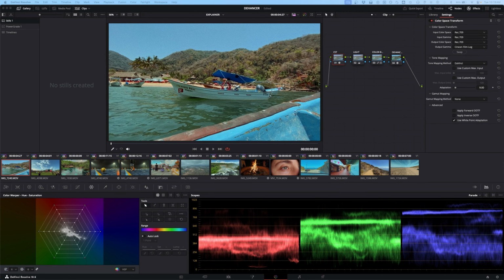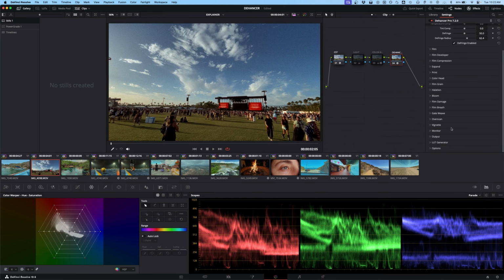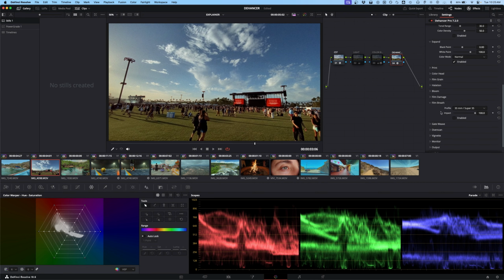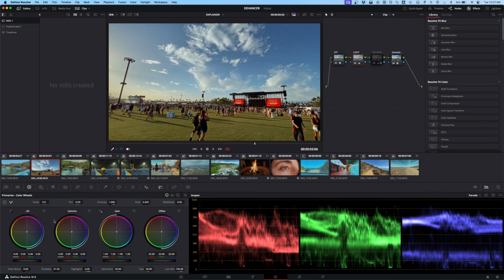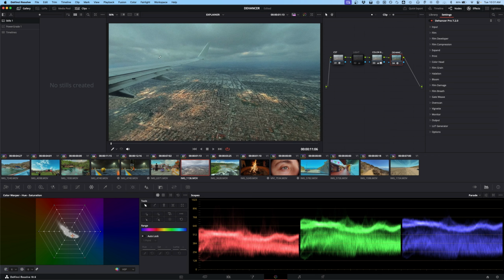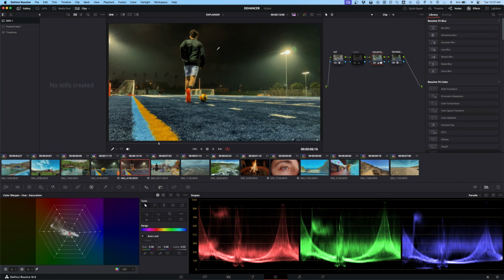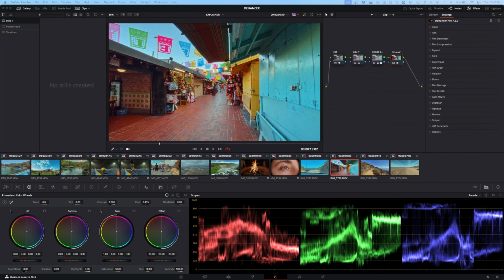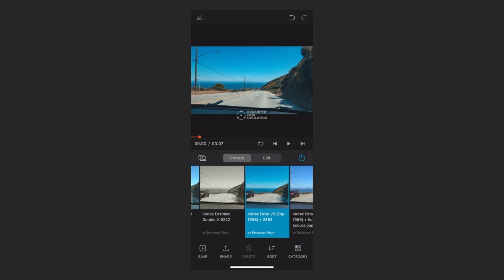EASY film look on iPhone. (Davinci Resolve + Dehancer)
In this video, I'll show you how I get the Film Look Easy (even on iPhone) using Davinci Resolve and Dehancer.  35mm Film Emulation.

Including my honest review of Dehancer. No frills. No Bs.

Edited + Colored in Davinci Resolve